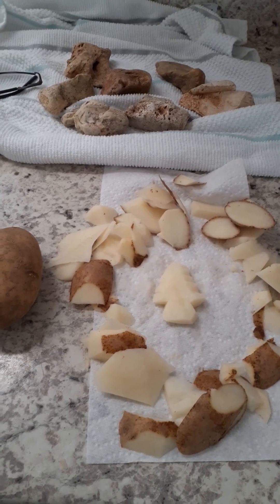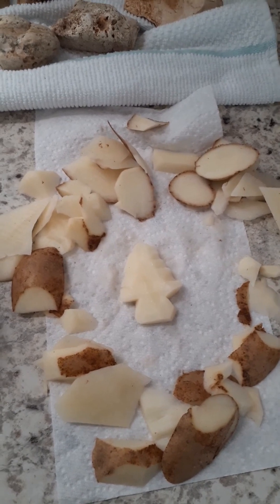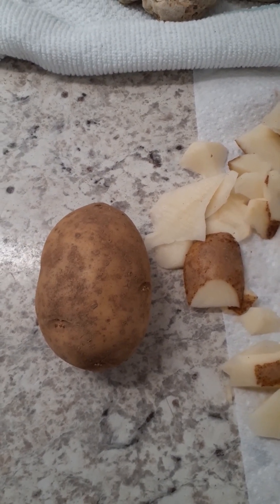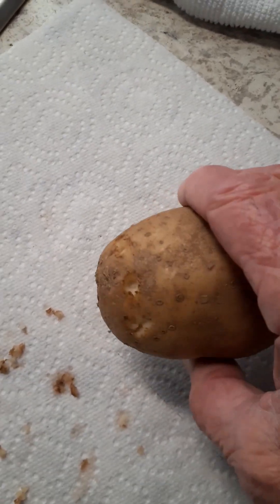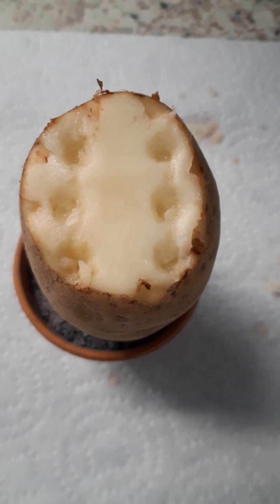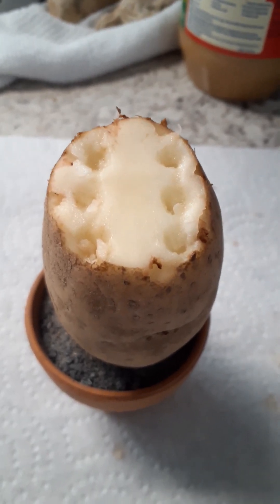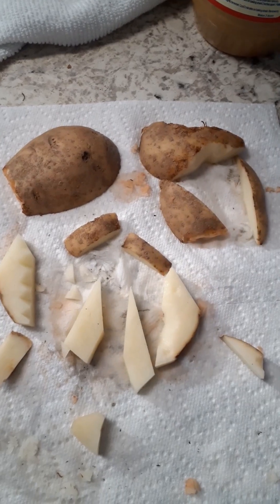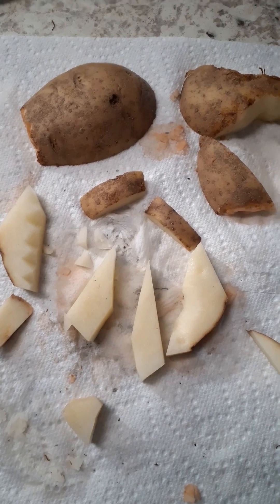Oldest Lithic technology known